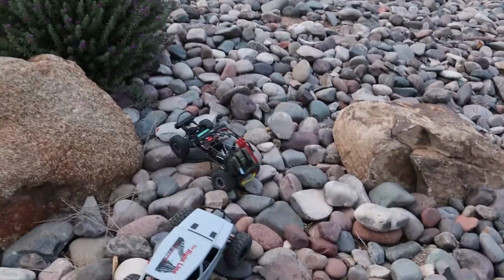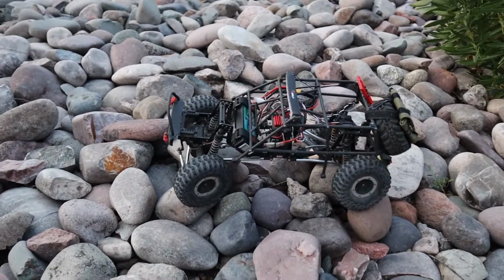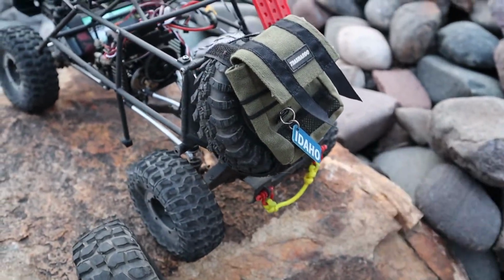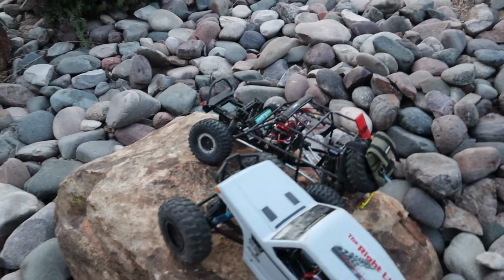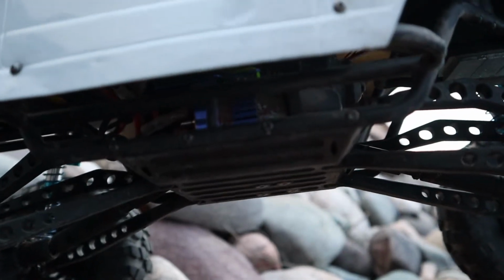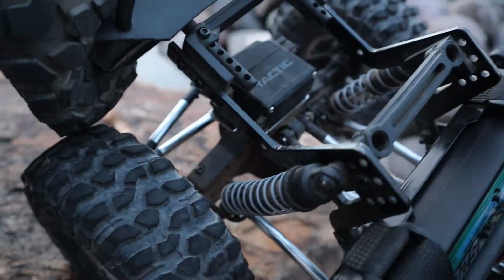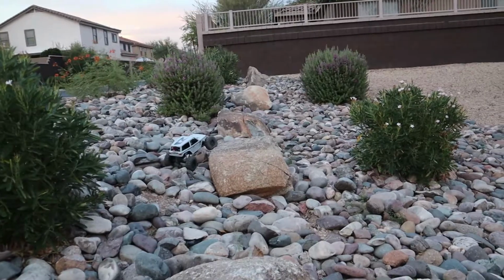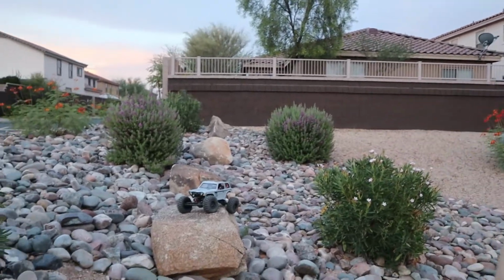The Mini Line Fleet.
In todays video we showcase our fleet of 1/10 scale and 1/24 scale rc trucks.